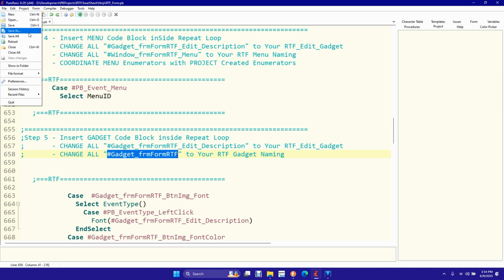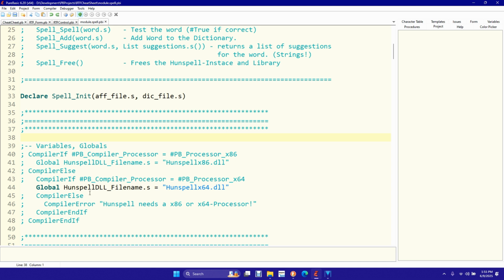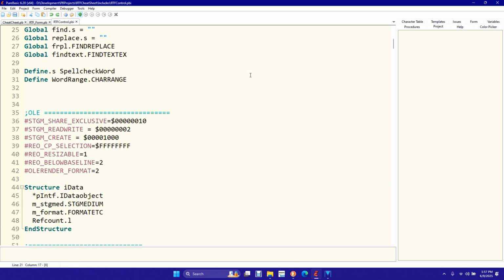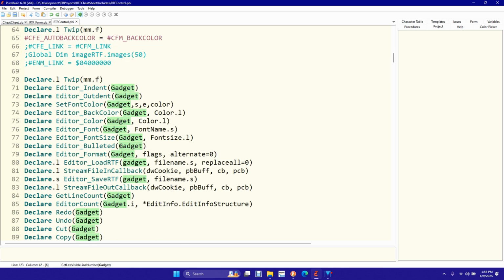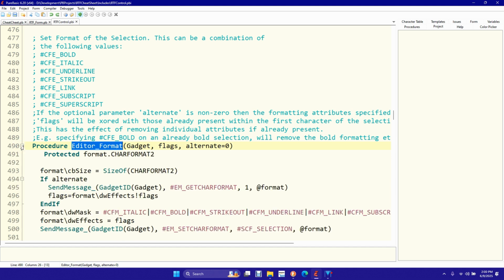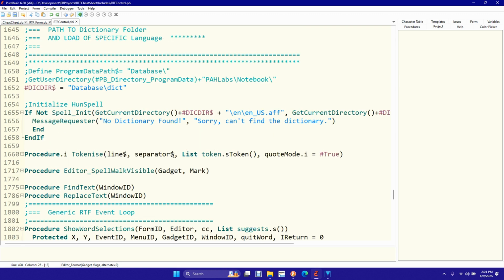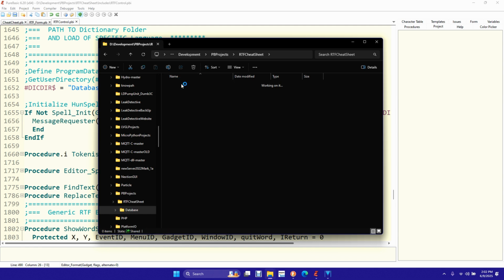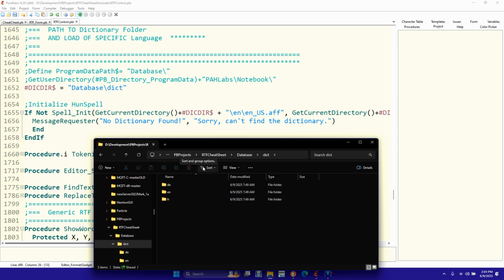PureBasic Learning Series - RTF #3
A cheat sheet for RTF, Easily upgrade existing applications with RTF!!